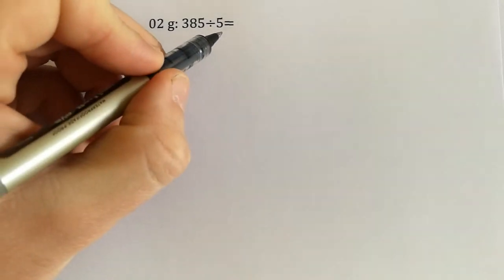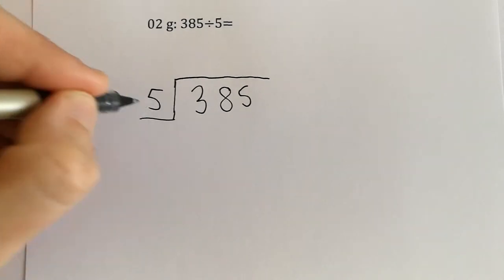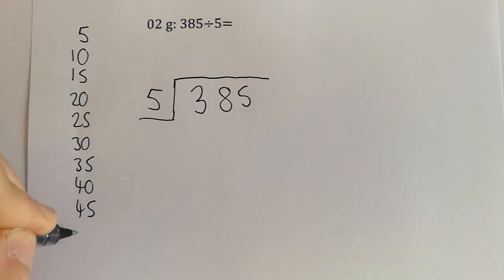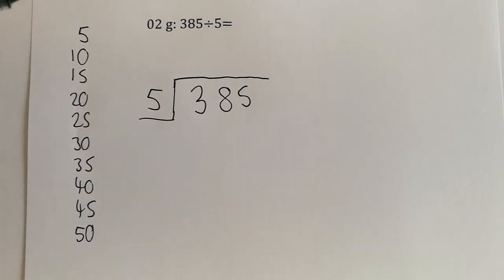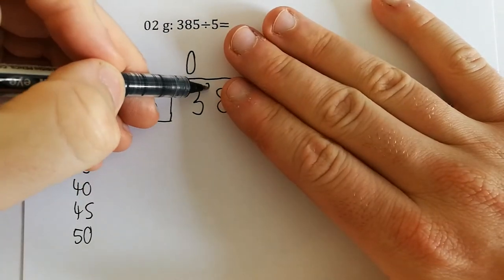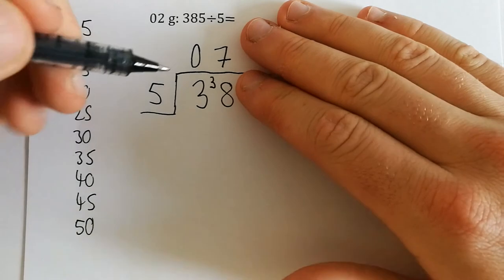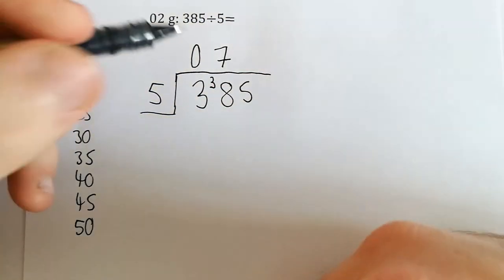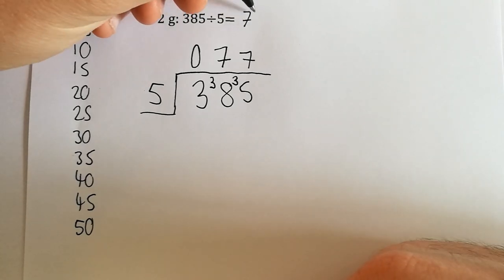02 g: Multiplication and division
02 g: 385÷5=